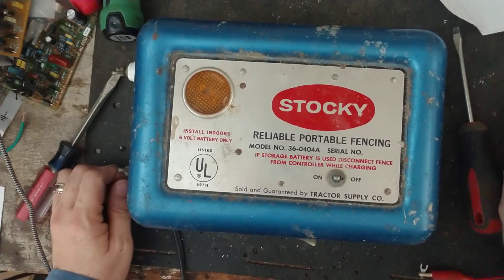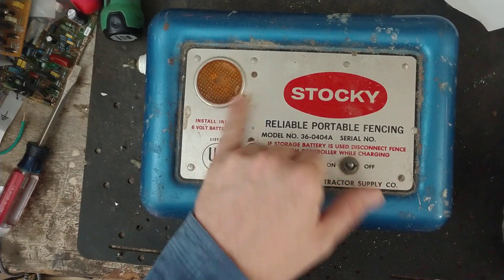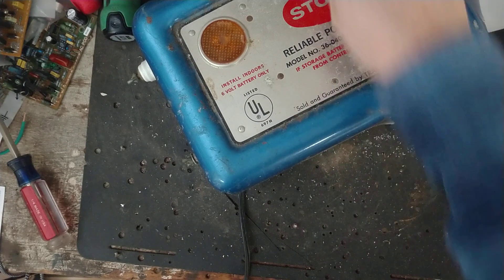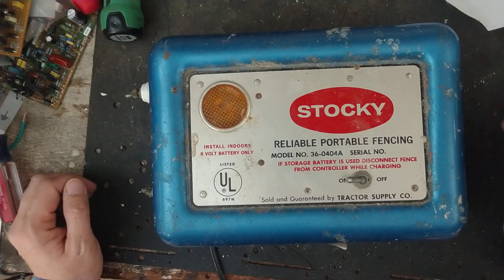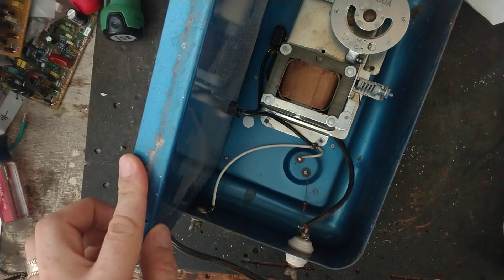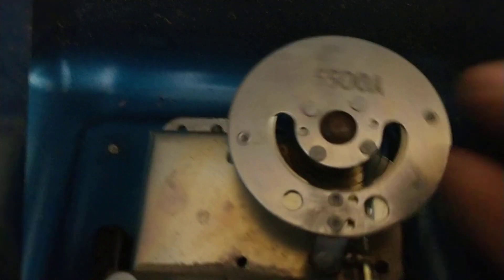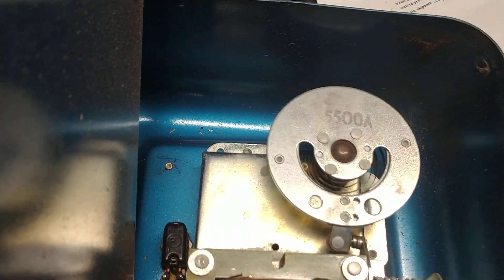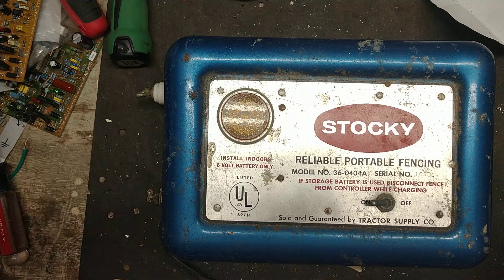Old Mechanical 6 Volt Fence Charger Repair